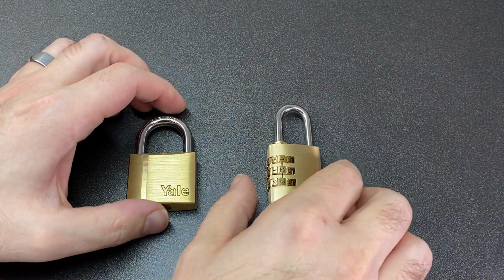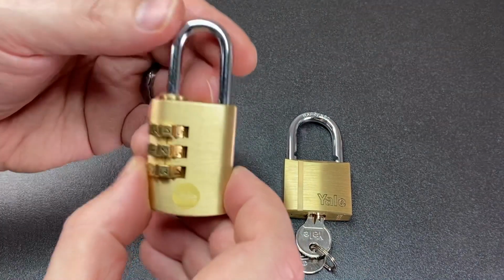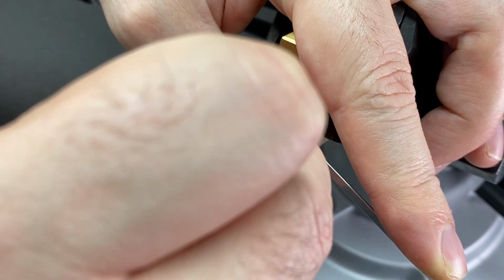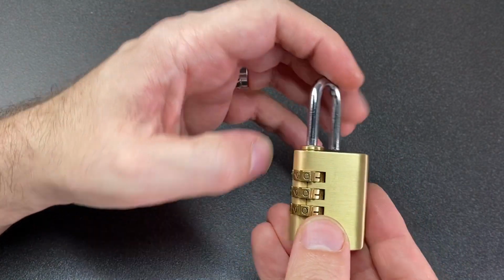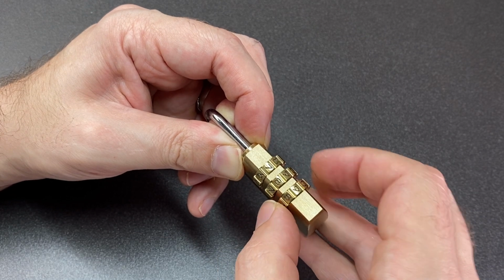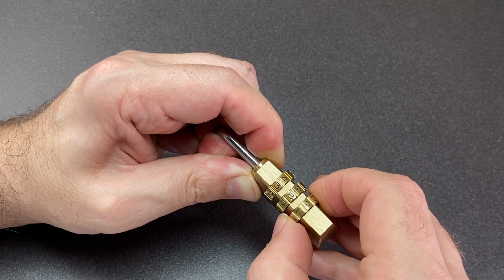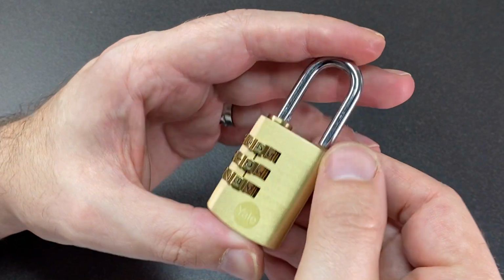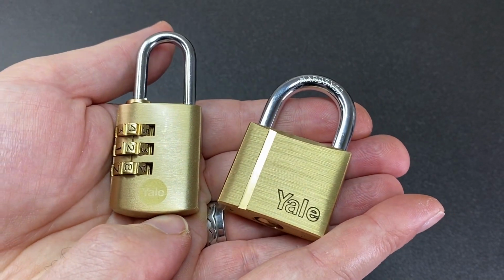Yale P110/40 padlock Picked and Y150/30 Padlock Decoded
So sad 😢 We are almost at the end of the demo case of Yale locks! This is the penultimate in the series and it’s a two-for-one! 😃👍🔐